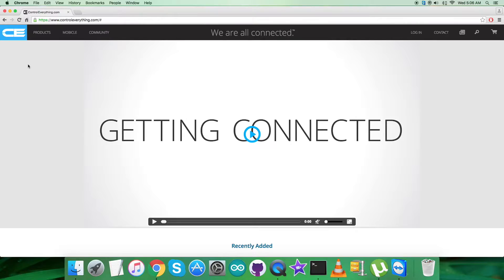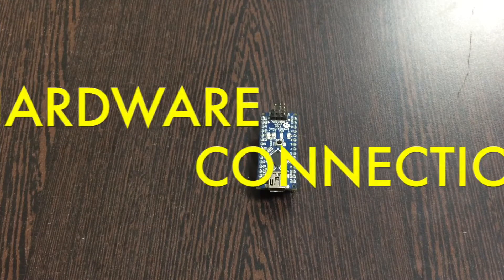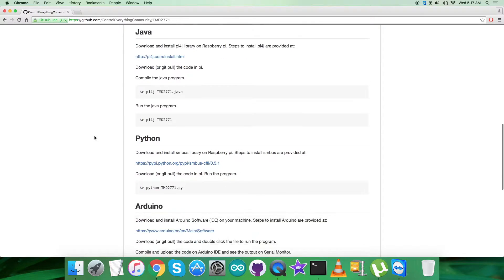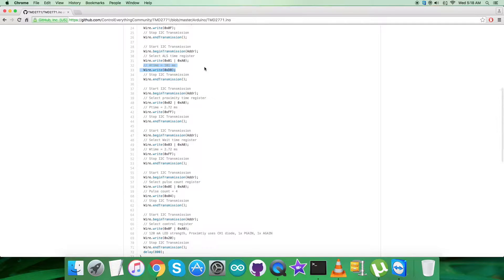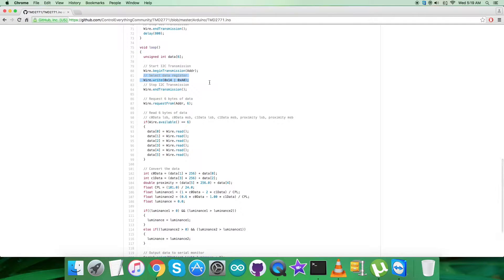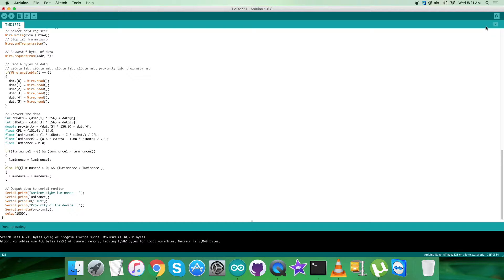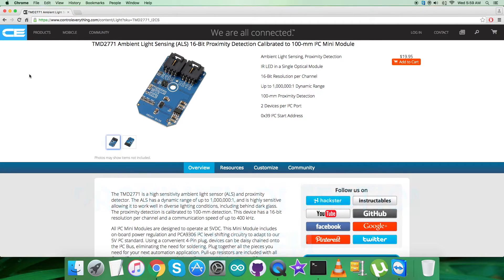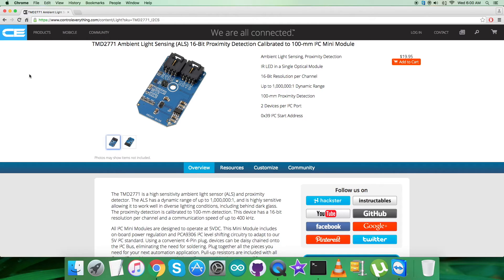Arduino Nano TMD2771 Ambient Light Sensing (ALS) Proximity Detection Tutorial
TMD2771 Ambient Light Sensing (ALS) 16-Bit Proximity Detection Calibrated to 100-mm I2C Mini Module. The TMD2771 family of devices provides digital ambient light sensing (ALS), a complete proximity detection system, and digital interface logic in a single 8-pin package. The proximity detector includes a digital proximity sensor, LED driver, and IR LED, which are trimmed to eliminate the need for end-equipment calibration due to component variations. Excellent background light rejection allows the device to operate in environments from sunlight to dark rooms. The wide dynamic range allows for operation in short distance detection such as a cell phone (behind dark glass). An internal state machine provides the ability to put the device into a low-power mode in between ALS and proximity measurements, providing very low average power consumption.
Applications :-  Cell Phone Backlight Dimming, Cell Phone Touch Screen Disable, Notebook/Monitor Security, Automatic Speakerphone Enable and  Automatic Menu Popup.

Related Links :-